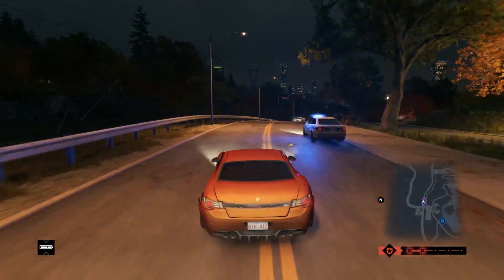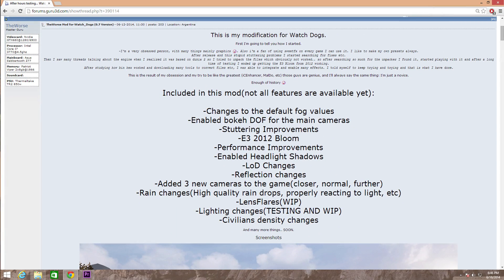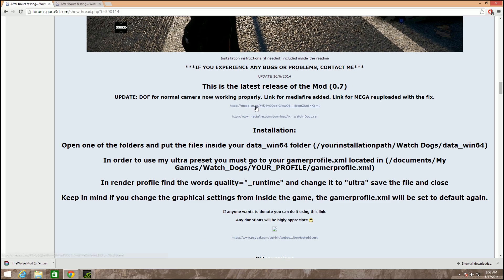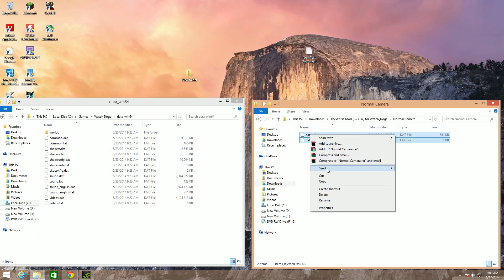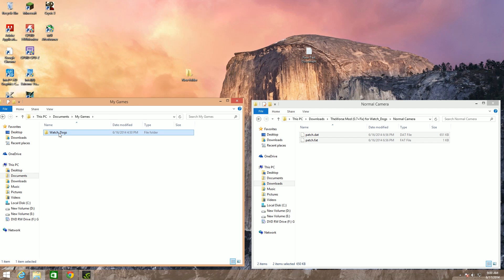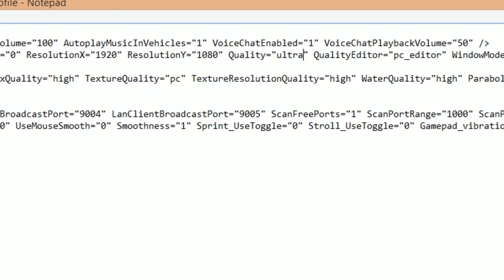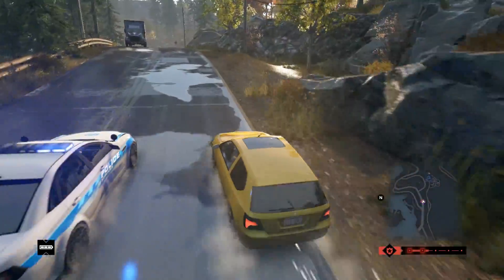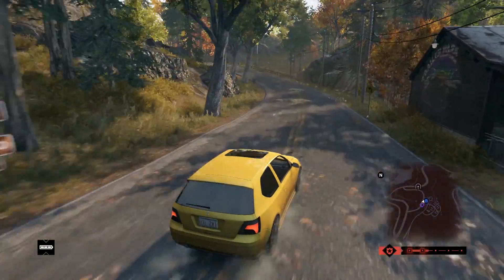Watch Dogs Graphics Mod PC Ultra-TheWorse Mod[Improved Performance and Graphics(like E3 Graphics)]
The Graphics of the PC Version of Watch Dogs didn't match the ones which we had seen in the E3 Gameplay.But a user at guru3D theWorse had mad a mod for it called theWorse Mod which adds various graphical effects to the game.In this video,the installation process as well as the Watch Dogs Gameplay/Walkthrough is shown.Do watch the full video